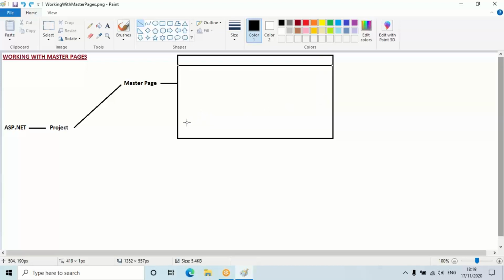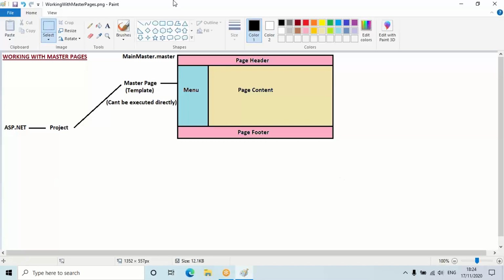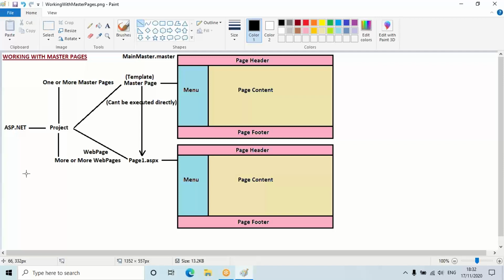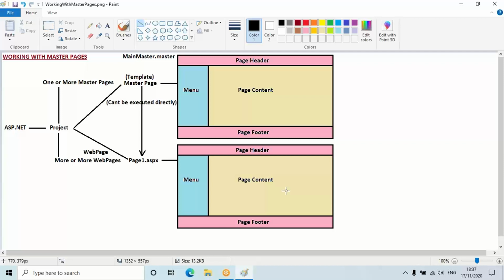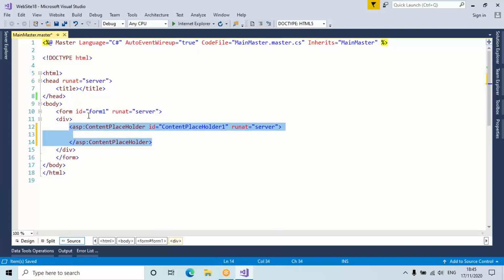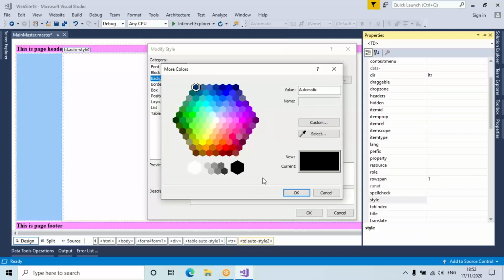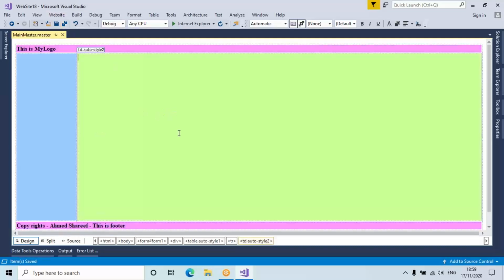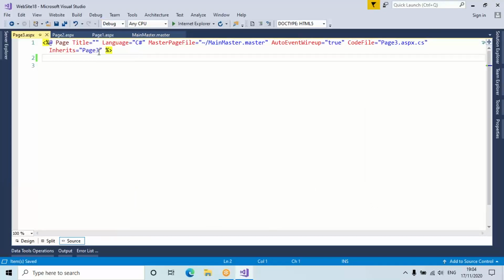ASP NET CLASS VIDEO-44